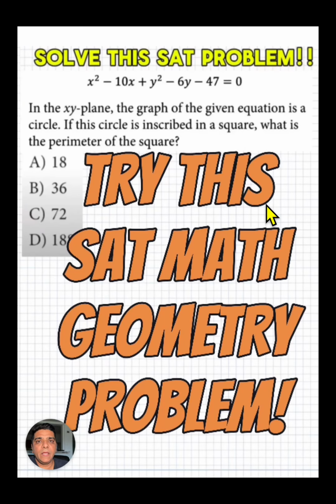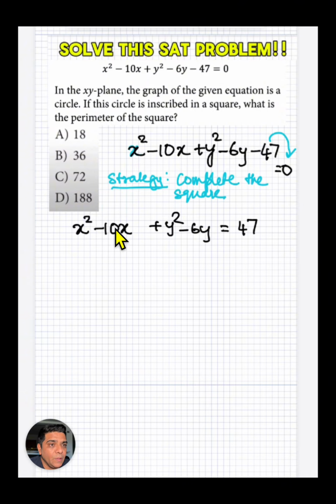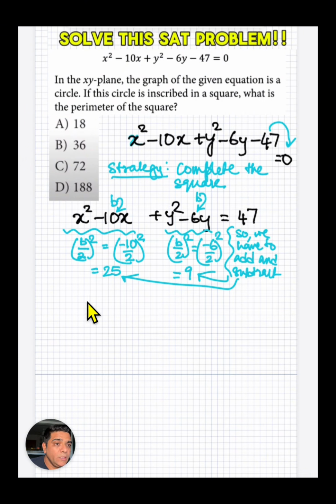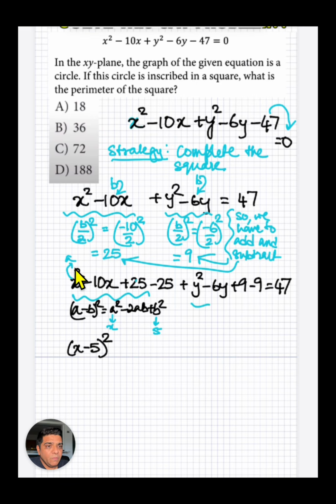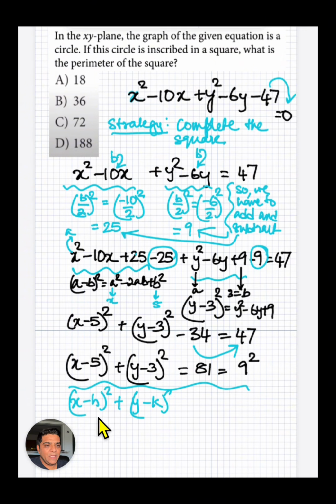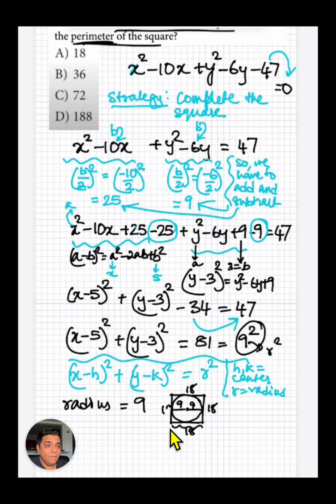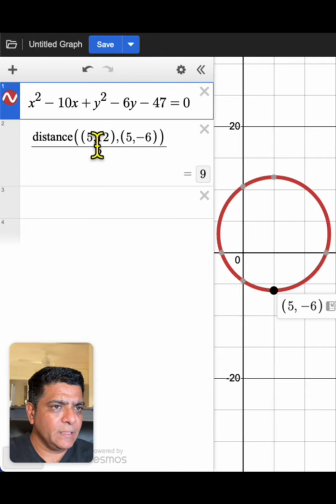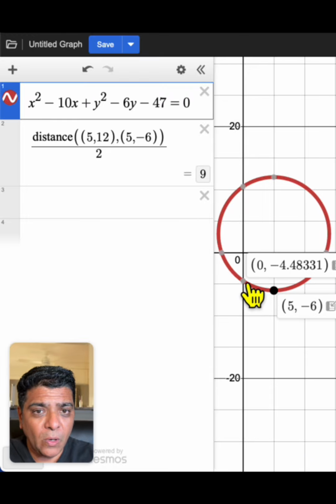SAT Math: Circles - Perimeter of the Square Inscribing x^2 - 10x + y^2 - 6y - 47 = 0 (72)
In the xy-plane, the graph of the given equation is a circle. If this circle is inscribed in a square, what is the perimeter of the square? Solved step by step: complete the square to get (x - 5)^2 + (y - 3)^2 = 81, so the radius is 9 and the diameter is 18; the square's side equals the diameter, so its perimeter is 18 times 4, which is 72 (also verified in Desmos).